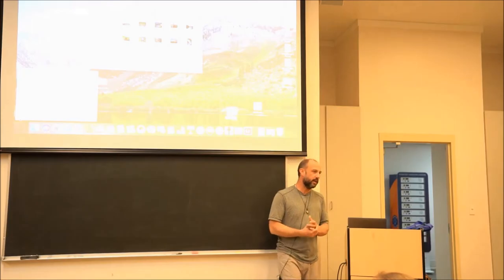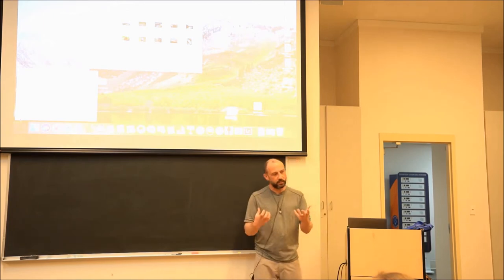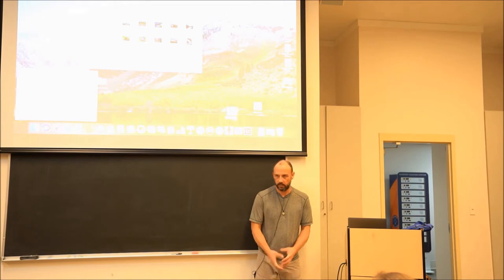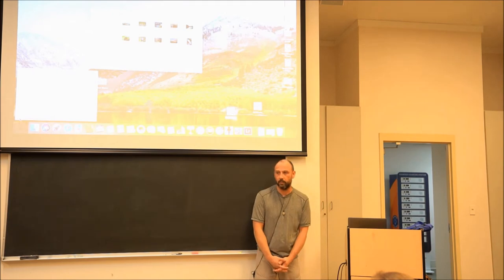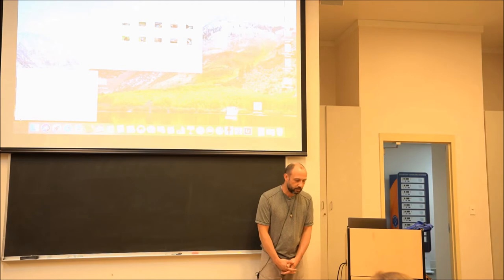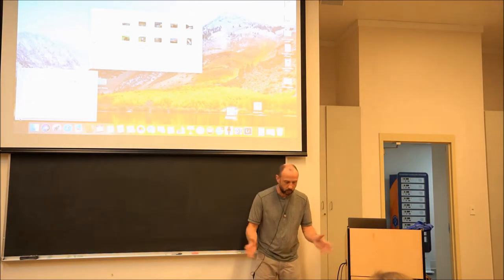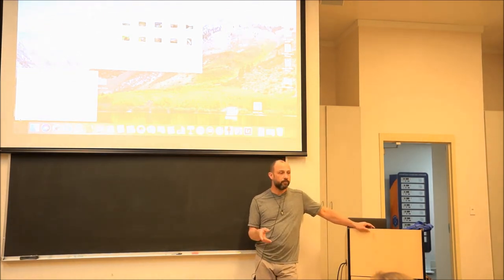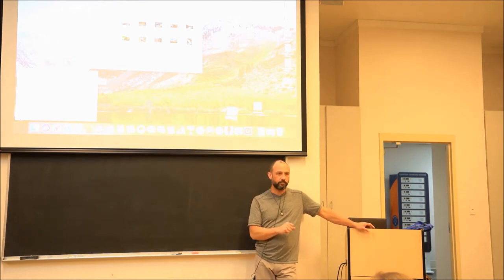Our Disconnection From Nature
This clip is from "Trekking with Intent, Presence, and Purpose"; delivered at Hiram College in Ohio on December 13, 2018. I led a discussion about what it means to incorporate the principles of mindfulness into our travels and adventures, and why this is so valuable.